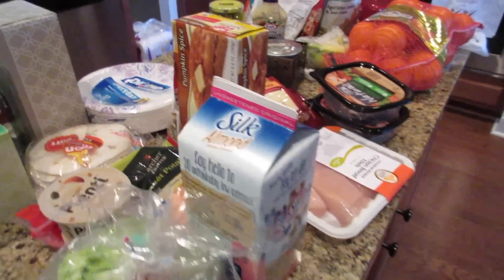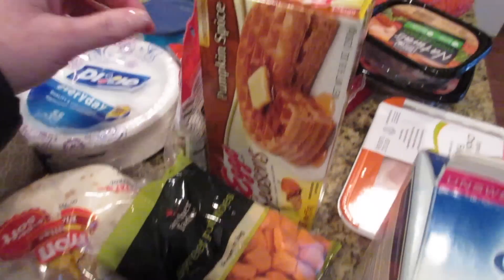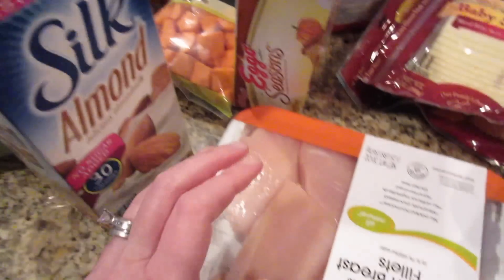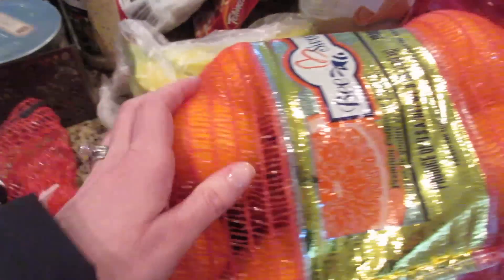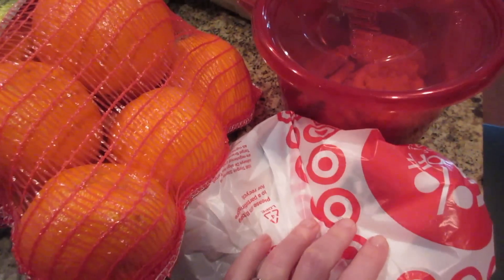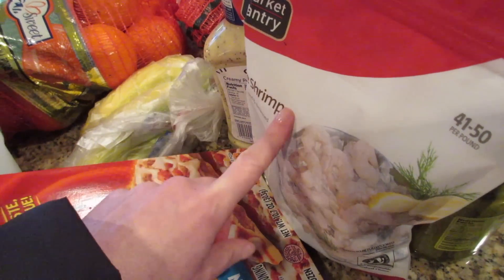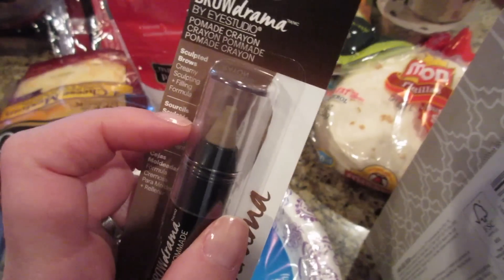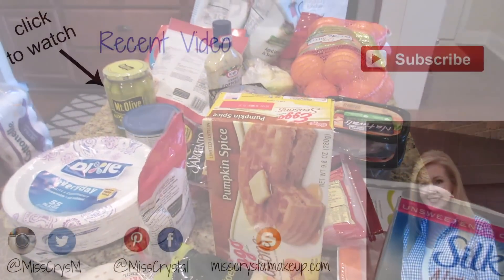WEEKLY GROCERY HAUL | January 24, 2016